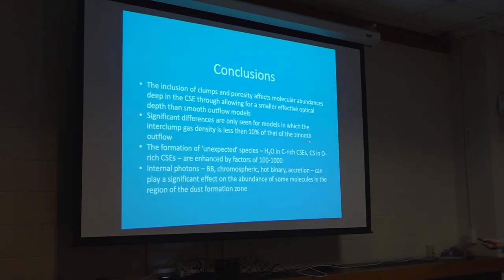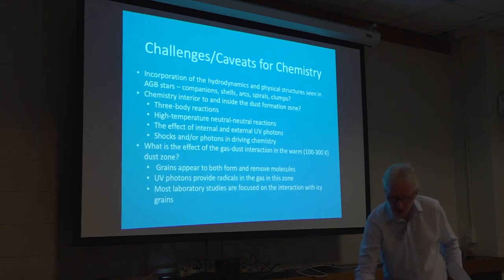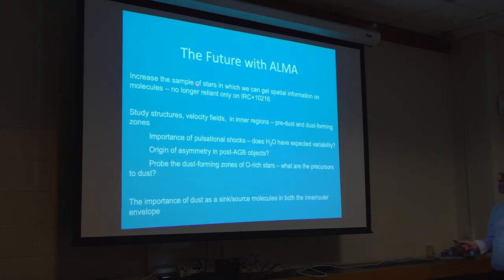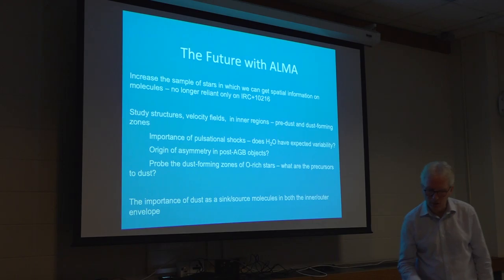ITC Colloquium - Tom Millar (QAB), part 5